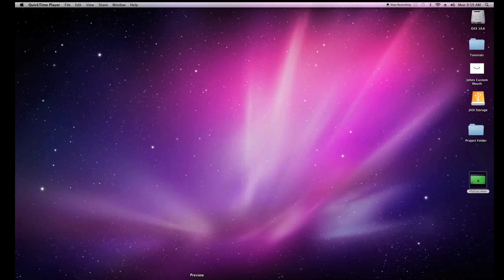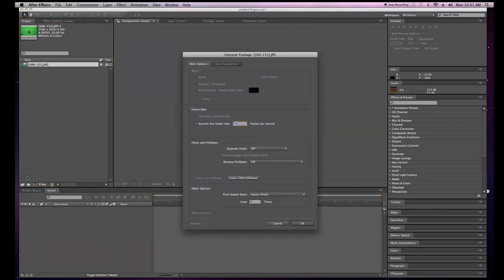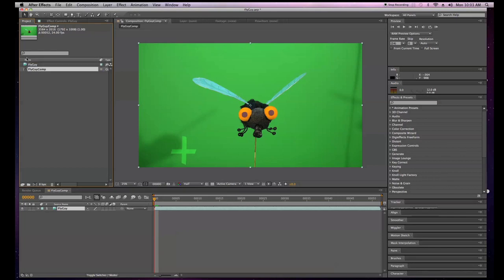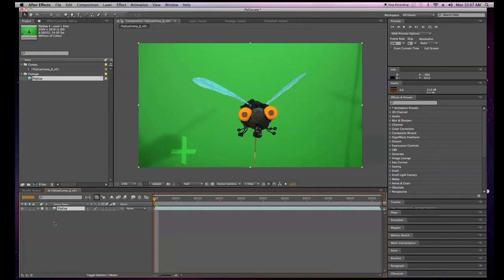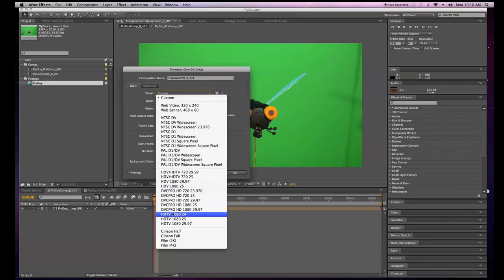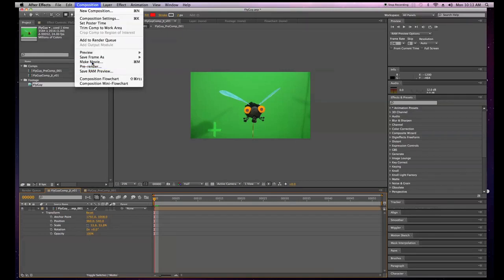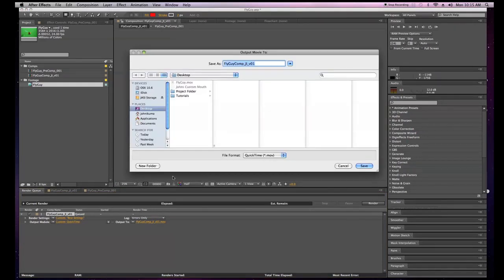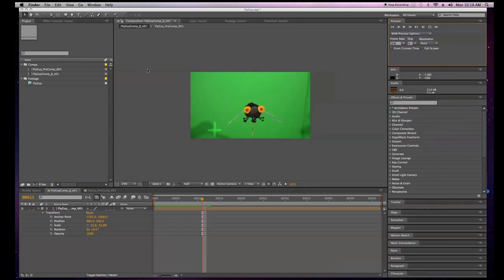After Effects Workflow for Stop Motion Animation (Beginners)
This video will teach you how to use After Effects with your Stop Motion Footage and also discuss many technical and non-technical situations.